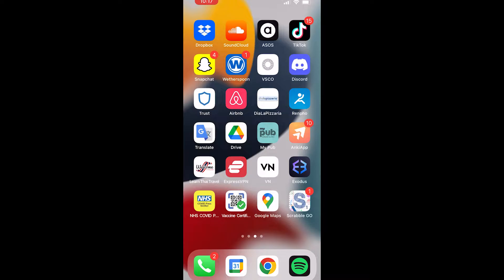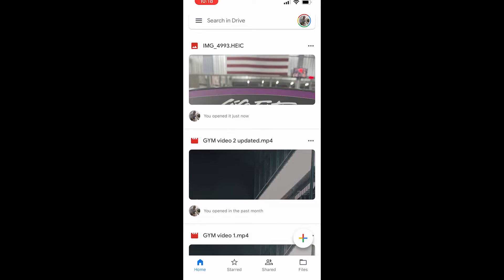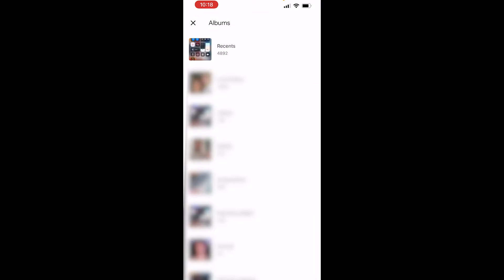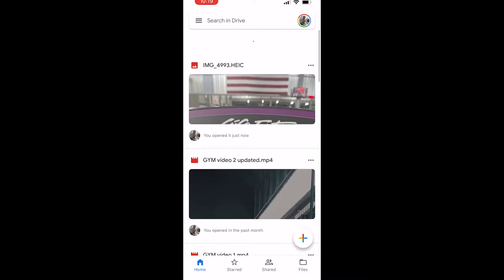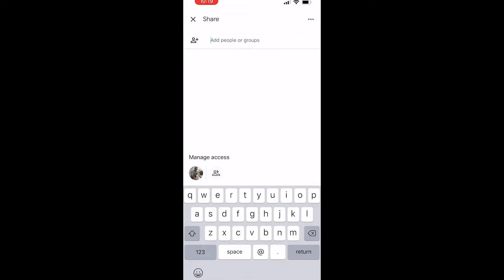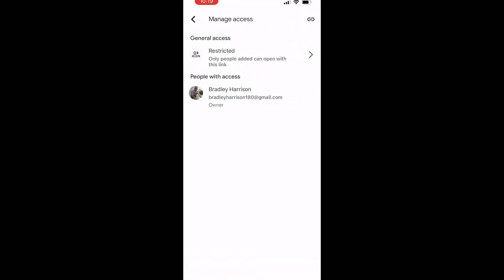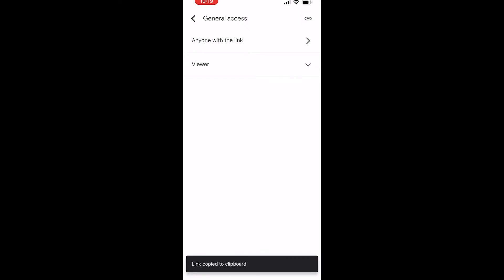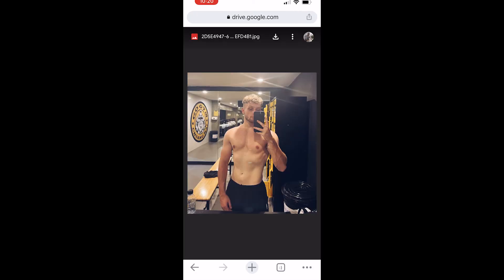How To Upload Photos To Google Drive and Share Link (iPhone)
This video explains how to upload photos to Google Drive and share the link on iPhone. I have another video explaining how to do this on PC but this video is specifically for those who want to do it on iPhone.